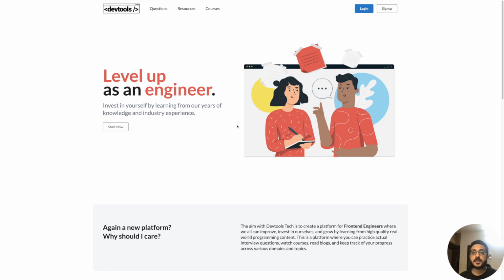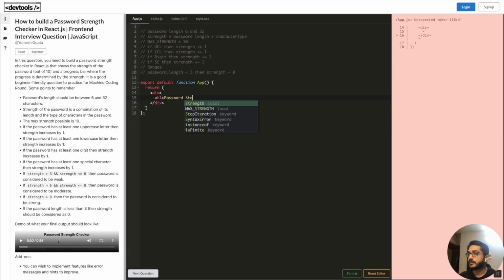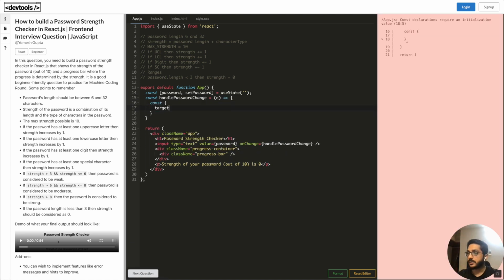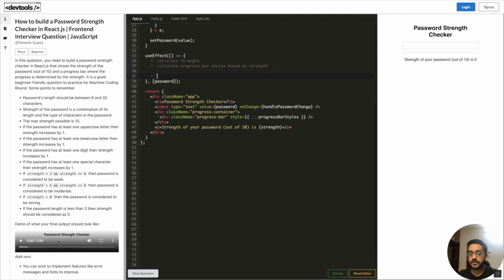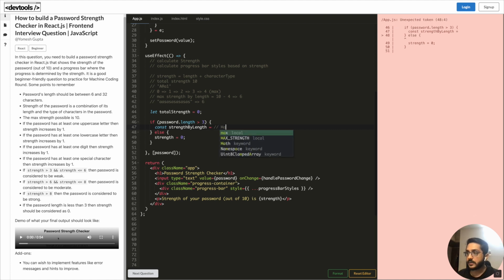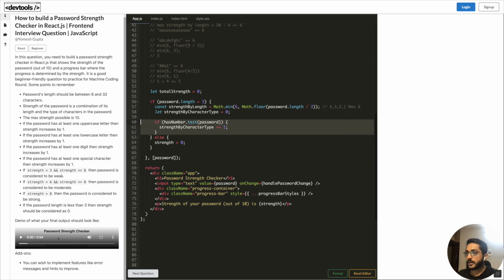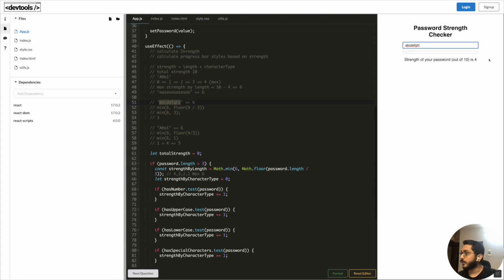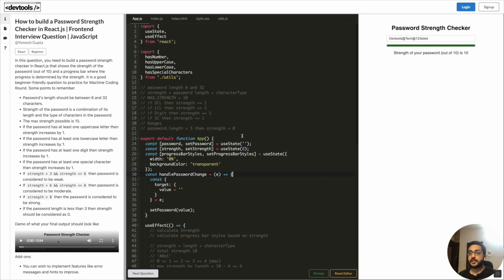How I Built A Password Strength Checker in React.js | JavaScript Interview Question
In this video, we are going to build a simple password strength checker in React. Using this tool, we can check the strength of the entered password based on the length and types of characters present in the password.  This is a good machine coding question. We are going to look at different aspects like how to compute password strength logic, useState & useEffect usage, styling, and how to approach such problem statements.

00:00 Password Strength Checker Demo
00:23 Introduction & Problem Statement
03:37 Setting up basic HTML markup
05:30 Adding Styles
06:27 Adding state management and handlers
09:49 Computing Password Strength
21:31 Computing Progress Bar Styles
24:43 Outro

Devtools Tech is a YouTube channel that was started as a collaborative effort among like-minded engineers to provide high-quality programming tutorials for free. We firmly believe in knowledge sharing and easy access to quality content for everyone. Hence, this channel is an effort to give back to the community and a step toward our belief -- "We rise by lifting others".

Team Members:
Yomesh Gupta